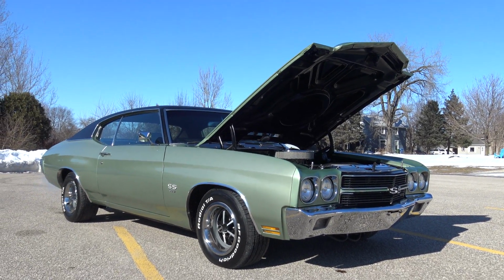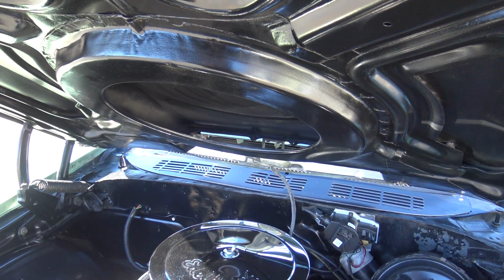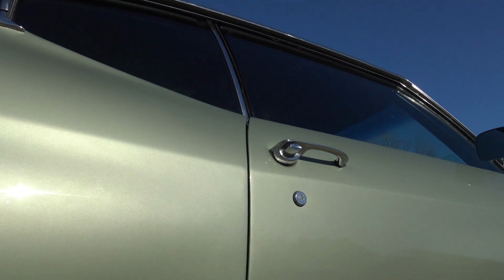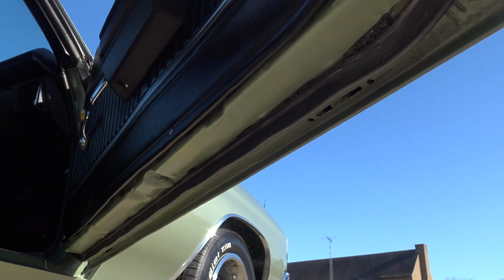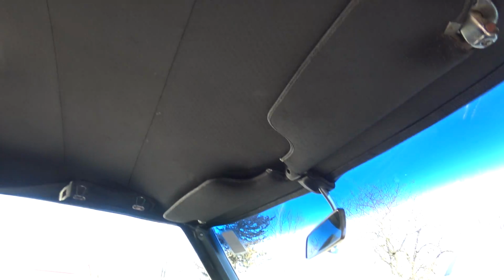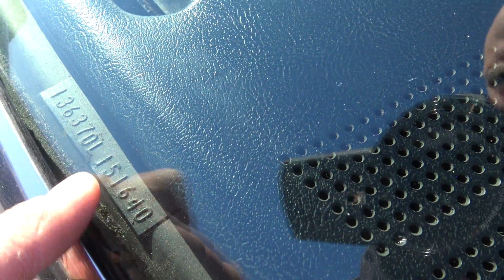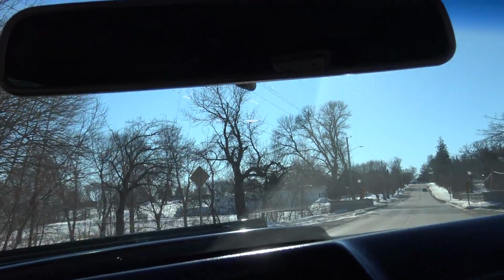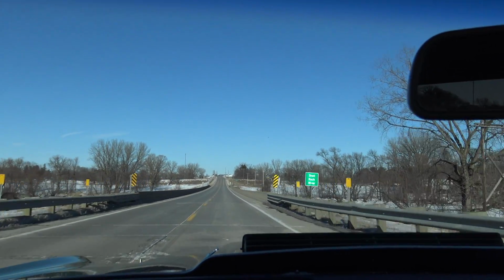500hp 1970 Chevelle SS With Build Sheet for Sale at Coyote Classics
Just in is this Real 1970 Chevy Chevelle Super Sport with Build Sheet!  This orignial Green Mist Poly 70 Chevelle runs and drives great and is producing approximately 500 HP according to the dyno sheets!  Its powered by a Big Block From Blue Print Engines out of Lincoln Nebraska and backed up by a Turbo 400 transmission with 3500 stall , mated to a 12 bolt possi rear with 456 gears really making this one powerful Super Sport.  It still supports its original 756 Code black bucket seat interior but now has a quick through shifter so you can go thru the gears fast!  It comes equipped with headers, dual exhaust, dual chrome mirrors, power steering, power front disk brakes, working Cowl hood, and is riding on a set of 14 inch original SS rims with BFG RWL tires.  It has a 12 bolt rear with 456 posi gears and C-Clip Eliminator Axles with with not many miles since complete rebuild.  The front suspension has been gone thru, and it has Hotchkis rear control arms and adjustable drag shocks.    Its exterior paint has a great shine on a straight body.  It has a a brand new dual exhaust system, and new fuel tank, straps, and sender as well. This High performance Chevelle Super Sport is ready to hit the road and have fun!
Engine Specs from builder are as followed:
Part # BP4963CTC

Base Dressed 496 BBC Stroker

HP @ 480

TQ @ 550

Block: 2 bolt main, 2 piece rear main seal

Crankshaft: BluePrint cast crank, 4.250” Stroke with 6.135” rods

Heads: Blueprint Cast Iron, 120cc chamber

Cam: Flat Tappet, 552 Intake / .555 Exhaust & 230 Intake / 236 Exhaust duration @ .050 - 110 degree lobe separation

Pistons: Hypereutectic

Balance: External front & Rear

Carb: Holley 800 cfm with manual choke

Intake: BluePrint, Dual plane, satin aluminum air gap

Distributor: Blueprint

Included: Valve covers, oil pan, timing cover

Recommendations: 8” weighted balancer, weighted flexplate, NGK 2817 spark plugs, 91 octane fuel, 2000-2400 rpm stall converter